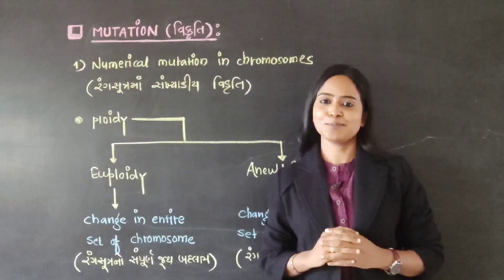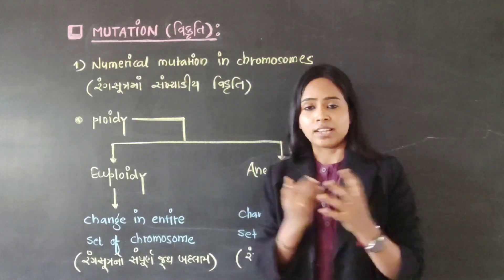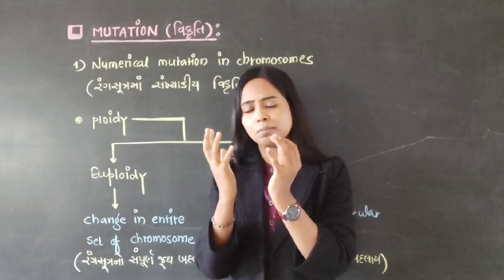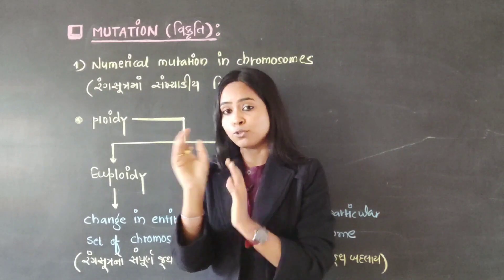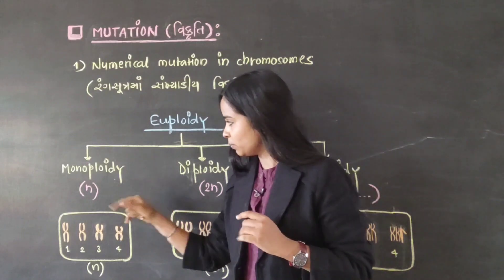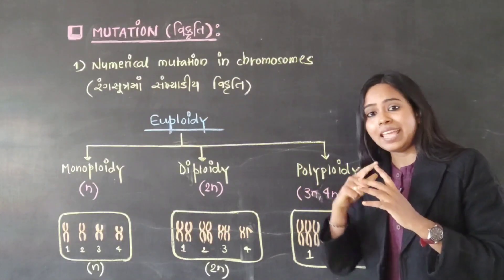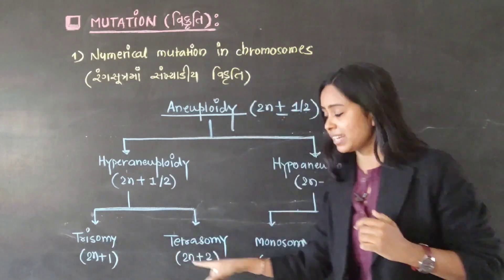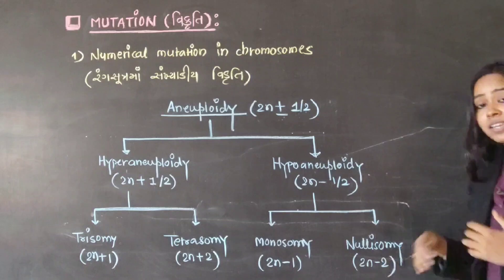@ trisomy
@types of mutation @euploidy @aneuploidy @diploidy @monoploidy @polyploidy @ trisomy @tetrasomy @monosomy @nullisomy @chromosomal abnormalities @chromosomal aberrations